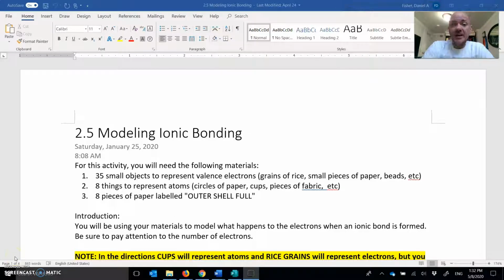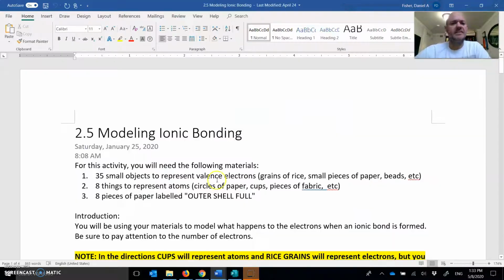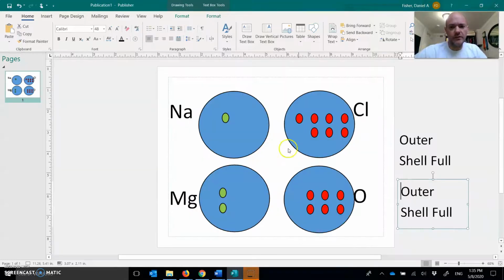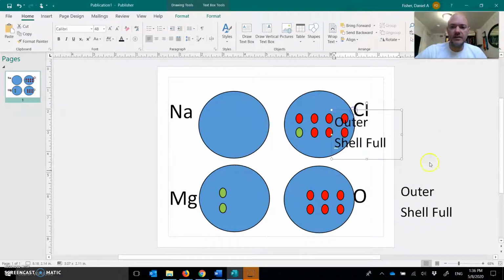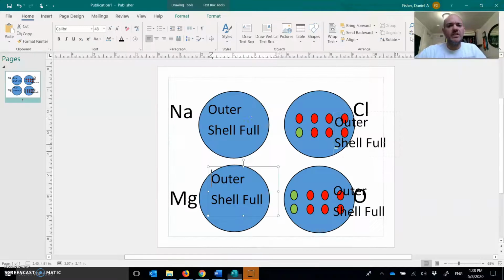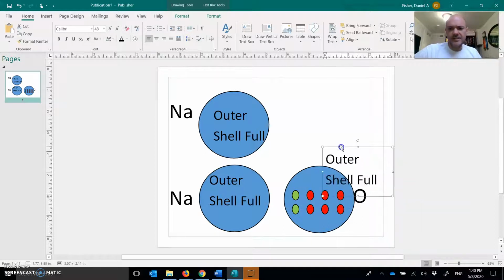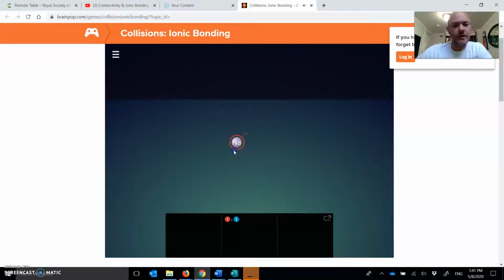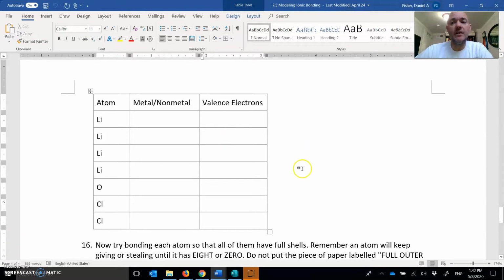2.5 Modeling Ionic Bonding